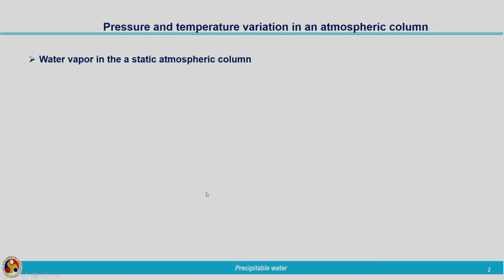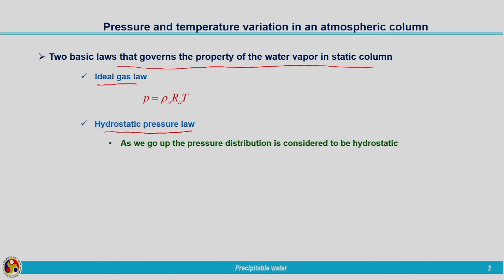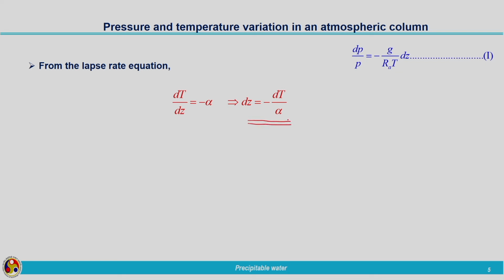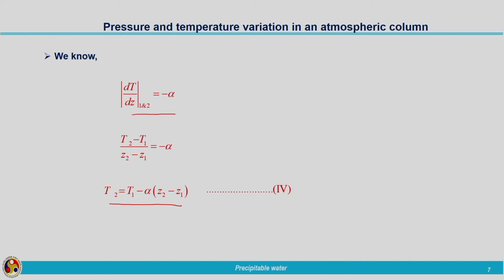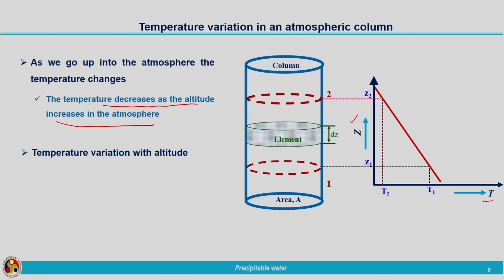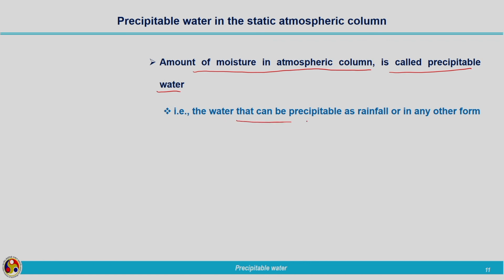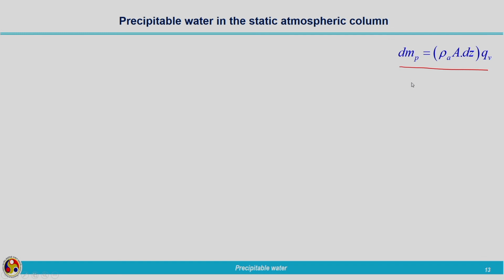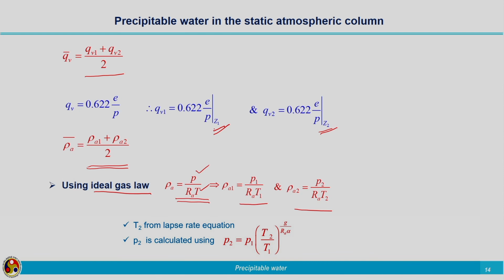Lec 11 : Precipitable Water in the Static Atmospheric Column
Engineering Hydrology

Concepts covered: Pressure and temperature variation with altitude in the atmosphere, Precipitable water in a static atmospheric column